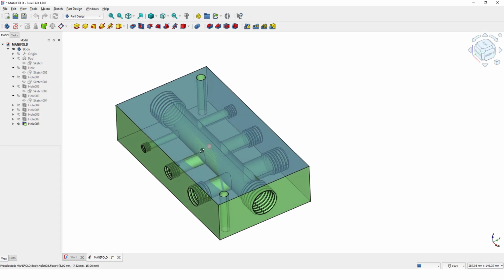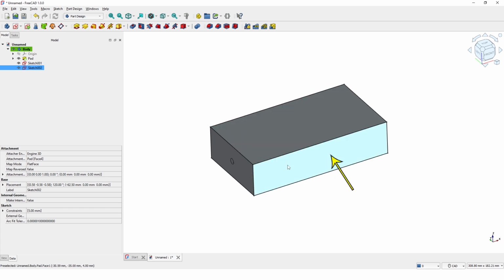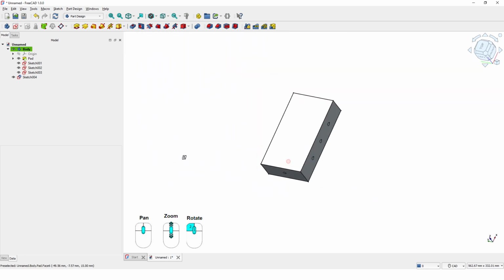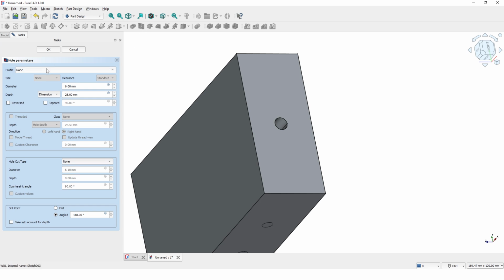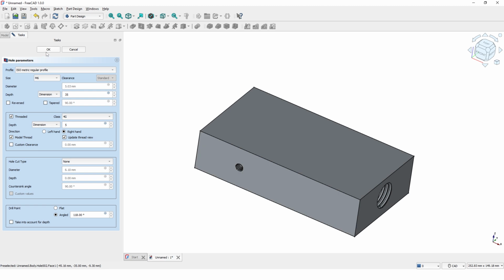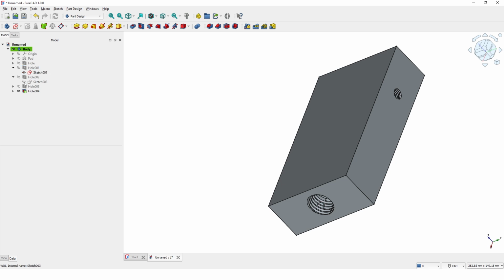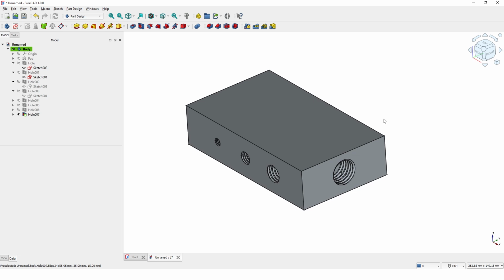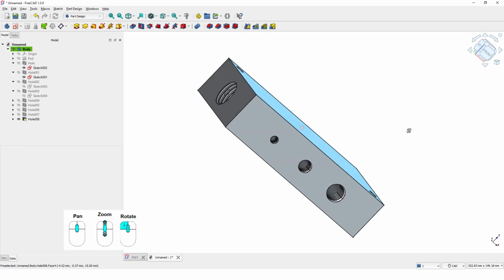FreeCAD 1.0 tutorial for Beginners | FreeCAD 3D modeling exercise #9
FreeCAD is a powerful, open-source parametric 3D modeling software that has gained significant popularity among engineers, designers, and hobbyists for its versatility in 3D design, 3D printing, and technical drafting. Whether you're a beginner looking for a FreeCAD tutorial for 3D printing or an advanced user exploring FreeCAD assembly workflows, this software offers a wide range of tools to bring your ideas to life. One of the best starting points is the FreeCAD tutorial for 3D design, which guides users through the basics of sketching, extruding, and modifying 3D models. For those specifically interested in preparing models for additive manufacturing, the FreeCAD tutorial for 3D printing covers essential steps like ensuring watertight meshes, optimizing wall thickness, and exporting in STL format. The FreeCAD Part Design workbench is particularly useful for creating complex geometries, while the FreeCAD Sketcher tutorial helps users master 2D sketching constraints before moving into 3D modeling.

When comparing FreeCAD vs Fusion 360, FreeCAD stands out as a completely free and open-source alternative, though it may have a steeper learning curve. However, its modular workbenches, such as the FreeCAD Assembly workbench, allow for intricate mechanical designs. For users working on multi-part projects, the FreeCAD Assembly 4 and FreeCAD A2Plus workbenches provide robust tools for managing and constraining assemblies. Tutorials like the FreeCAD A2Plus tutorial or FreeCAD align two parts demonstrate how to efficiently position components relative to each other. Additionally, the FreeCAD animation feature can bring assemblies to life, making it easier to visualize mechanisms and motion.

For those transitioning from 2D drafting, the FreeCAD 2D drawing capabilities, particularly in the FreeCAD TechDraw tutorial, offer precise technical documentation generation. The FreeCAD blueprint tutorial further explains how to create professional engineering drawings with dimensions and annotations. Meanwhile, users looking to personalize their models can explore FreeCAD adding letters to surfaces for custom engravings or labels. FreeCAD also supports extensions through the FreeCAD Addon Manager, where plugins like the BIM (Building Information Modeling) workbench expand its functionality for architectural design, as seen in FreeCAD BIM modeling.

For mechanical designers, FreeCAD Assembly 3 introduces advanced constraints, while FreeCAD Assembly 1.0 remains a simpler option for basic projects. Those interested in dynamic simulations can experiment with FreeCAD animation tools to test moving parts. The FreeCAD Ball or FreeCAD Box examples are great for practicing fundamental modeling techniques, whereas more specialized workflows like FreeCAD bill of materials (BOM) help in project documentation. The FreeCAD Body concept is crucial in parametric design, ensuring features remain editable throughout the modeling process.

Community contributions, such as Adventures in Creation FreeCAD, provide engaging project-based learning, while the FreeCAD best practices guides help optimize workflow efficiency. Whether you're using FreeCAD for 3D printing, architectural BIM, or mechanical assemblies, the software's flexibility makes it an excellent choice. For those needing additional functionality, exploring FreeCAD addons can unlock specialized tools, from rendering enhancements to advanced simulation modules.

In summary, FreeCAD is a comprehensive solution for 3D modeling, offering everything from beginner-friendly FreeCAD tutorial 3D guides to advanced FreeCAD assembly techniques. Its open-source nature fosters continuous improvement, with workbenches like A2Plus FreeCAD and Assembly 4 FreeCAD evolving to meet user needs. Whether you're designing a simple FreeCAD box or a complex multi-part mechanism, FreeCAD provides the tools necessary for professional-grade results. By leveraging tutorials like the FreeCAD sketcher tutorial or FreeCAD TechDraw tutorial, users can progressively build their skills and unlock the software's full potential for both personal and professional projects.

Whether you're animating an assembly, generating a blueprint, or optimizing a model for 3D printing, FreeCAD’s modular approach ensures that there’s always a workbench or addon to suit your needs. Dive into the world of parametric design with FreeCAD and discover how this open-source powerhouse can transform your creative process.